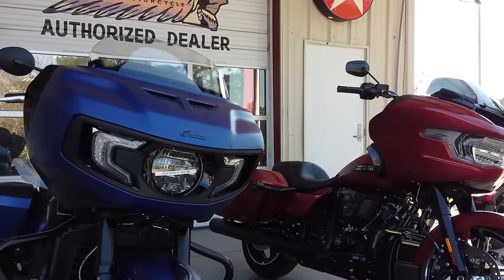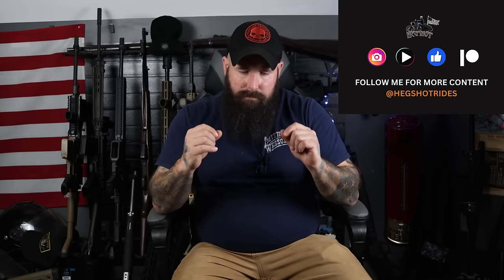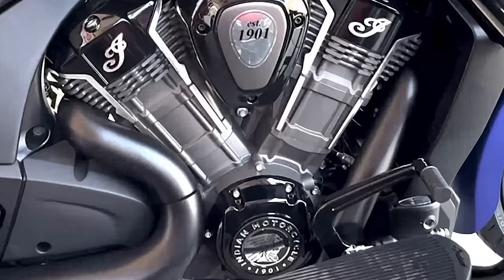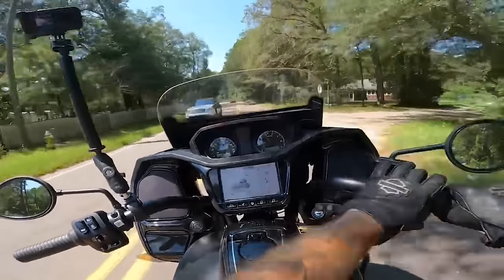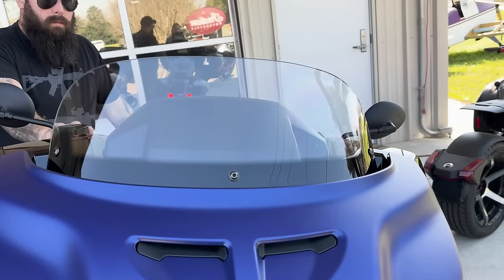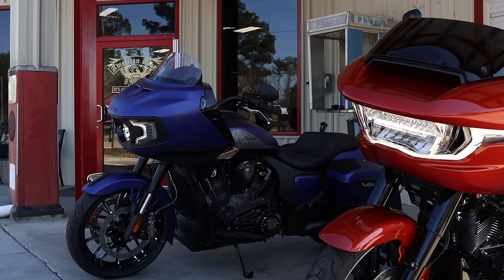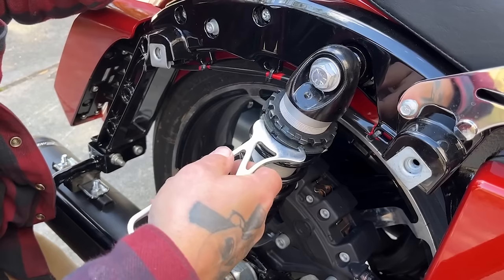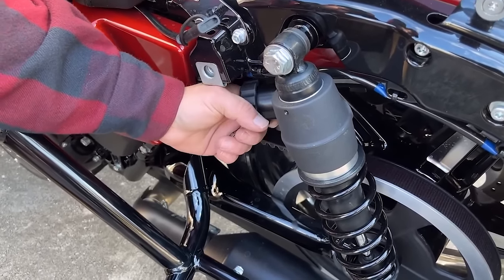2024 Road Glide Vs Indian Challenger! There's A Clear Winner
The 2024 Harley Road Glide vs the 2024 Indian Challenger Dark Horse is a tough comparison because all of the changes in this year's Road Glide are alot and the Indian Challenger is the best Indian in the lineup. So I took both bikes and went through every change, difference, feature and pricing and will tell you which one I like the best and why.